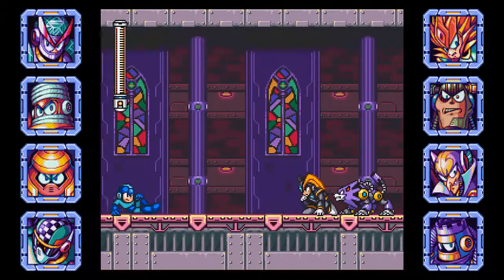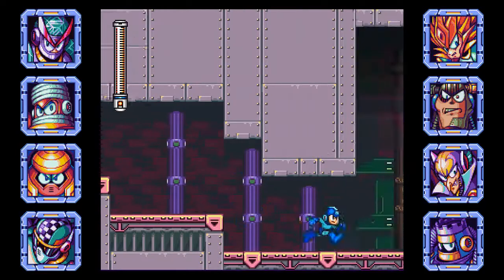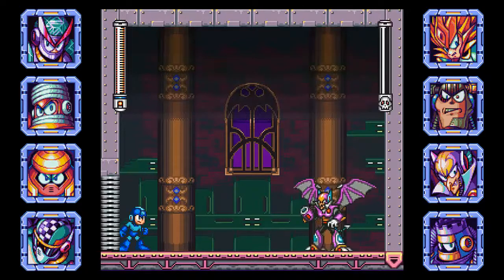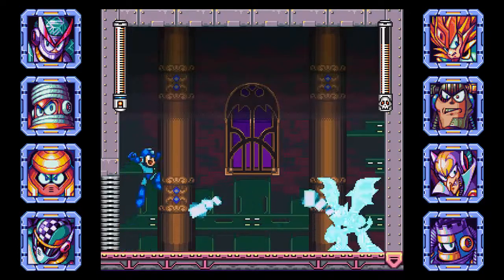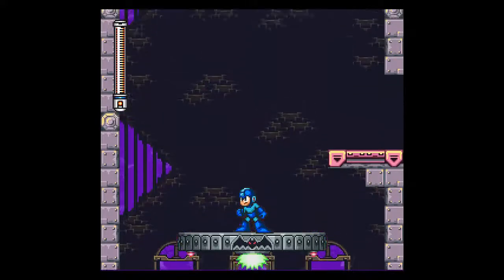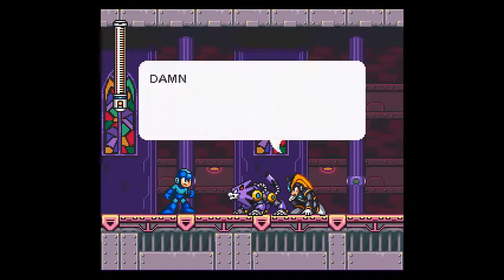Ultimate Challenge Mega Man: Shade Man (No Damage, No Miss, Buster Only)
A slight deviation from our normally scheduled 8-bit program to celebrate Halloween.  Who better to celebrate this holiday time than Shademan, complete with a Halloween Easter Egg.

Score and Extras Music - Castlevania - Blood Tears Remix (Artist Unknown)

Be sure to check out these other channels to see other Youtube users performing the same challenge: